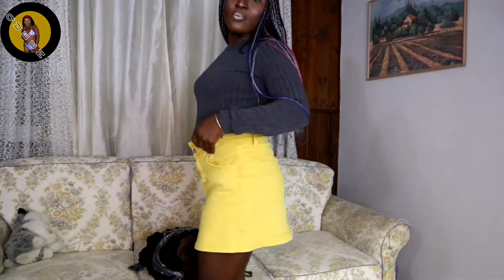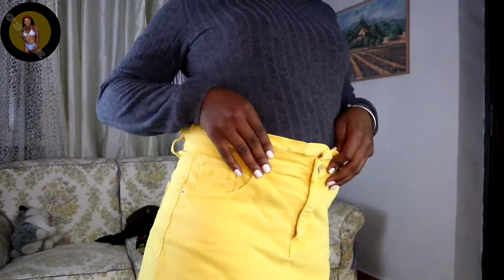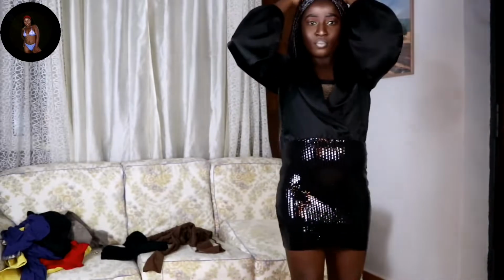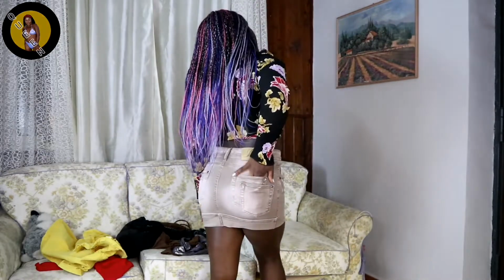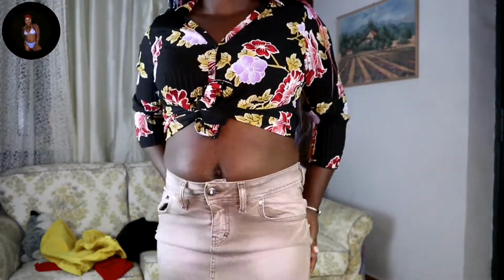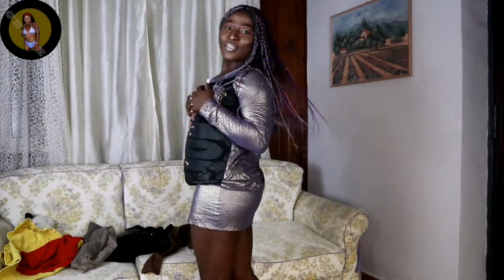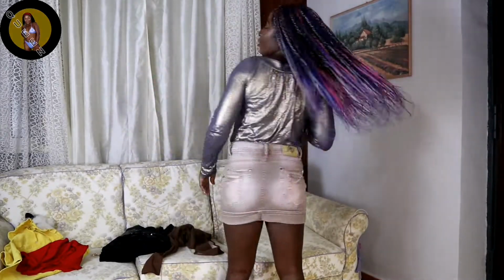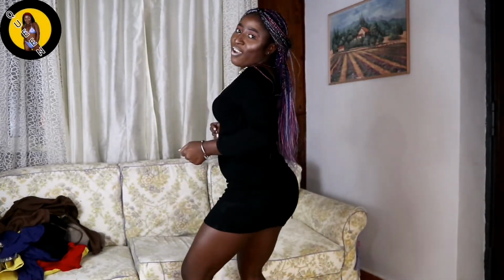Dead White Women Clothes Try On /Second Hand Try On Dark Skin